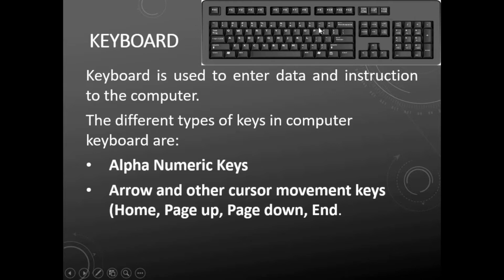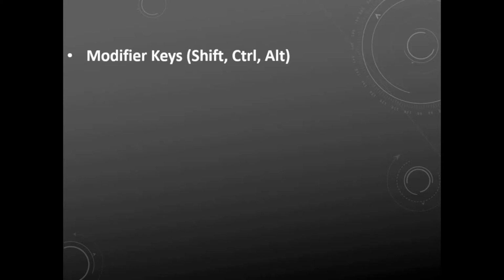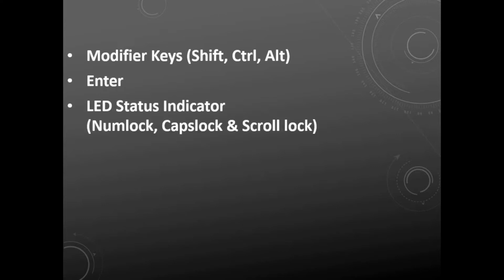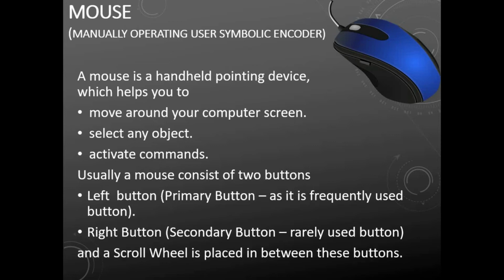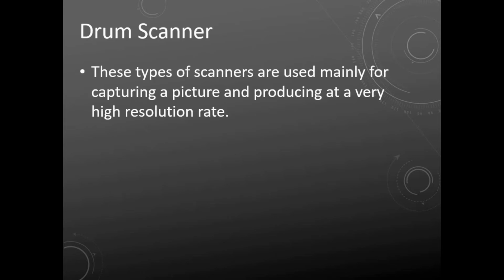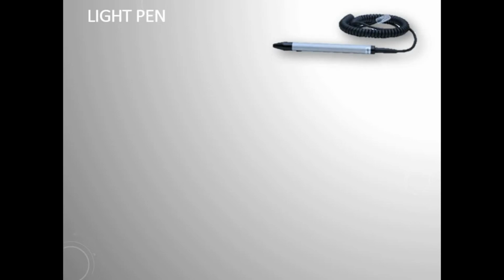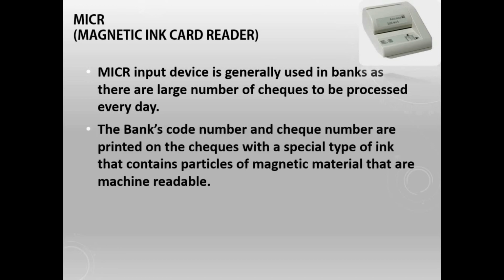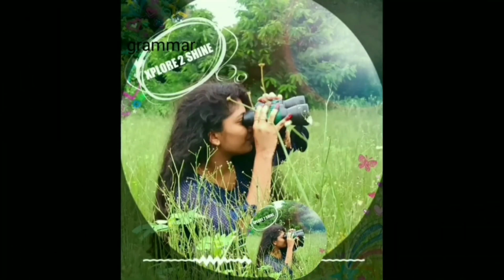Fundamentals - Session 3